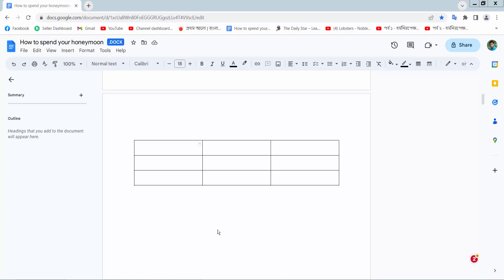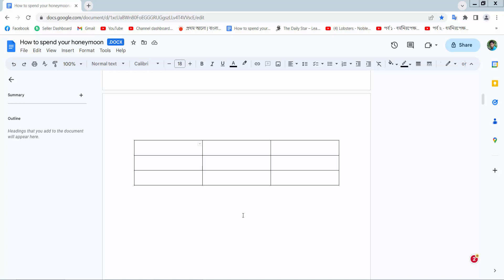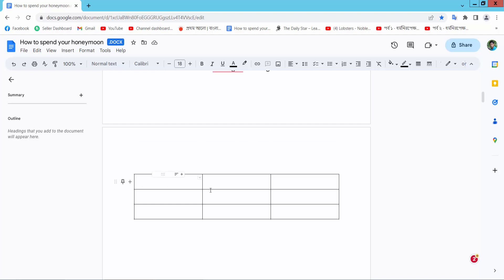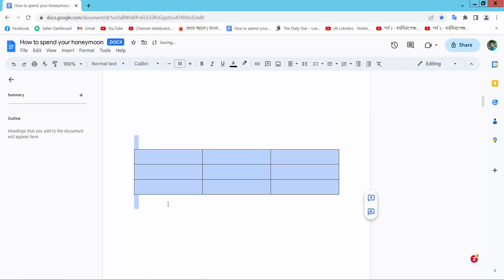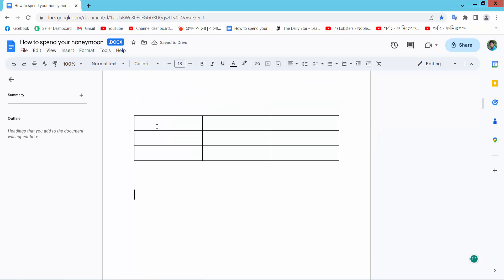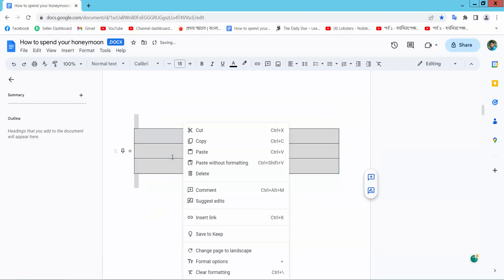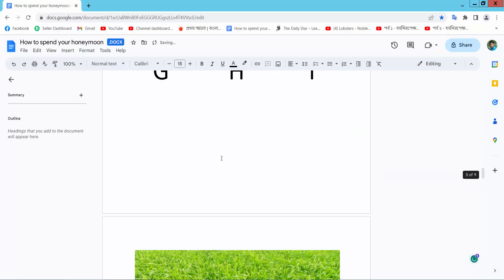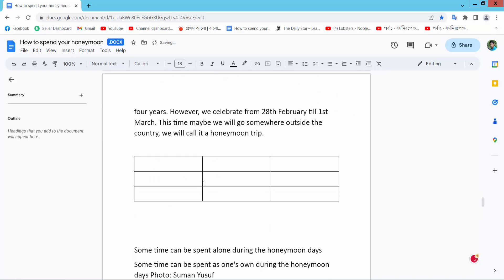How to move or drag a table on google docs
Hello everyone, Today I will show you, How to move or drag a table on google docs.